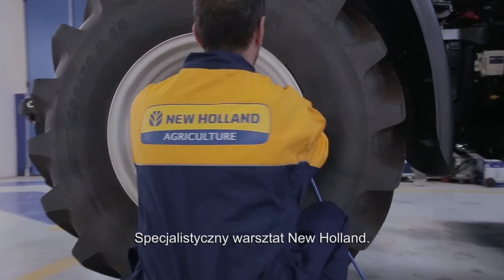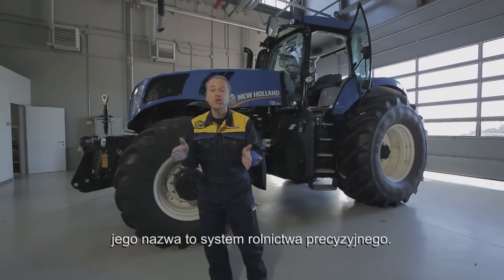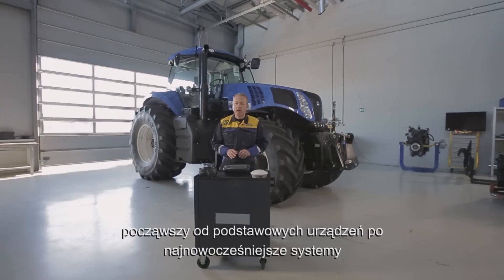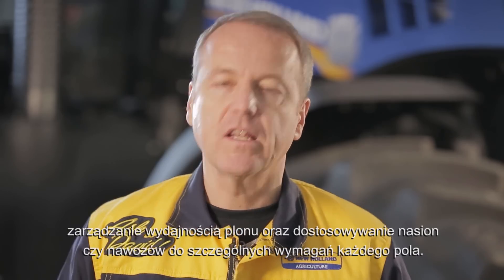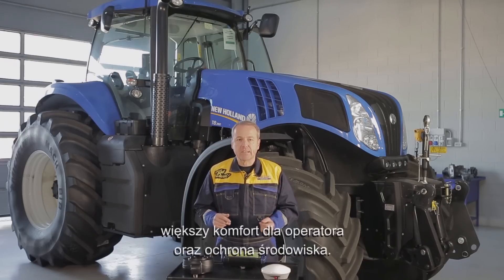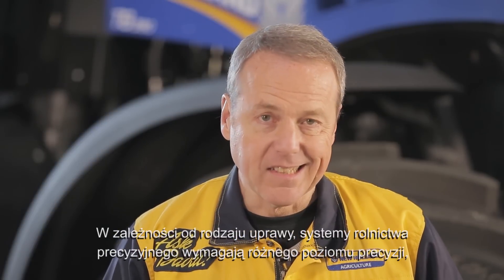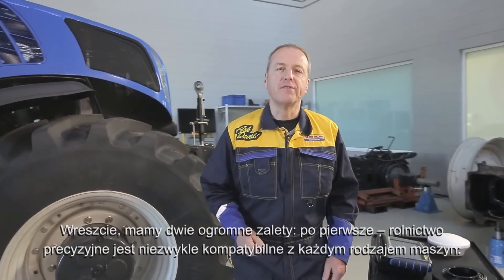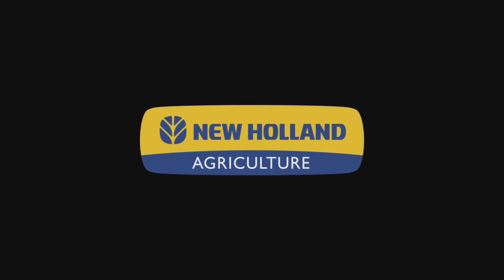Rolnictwo precyzyjne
David - ekspert New Holland, przedstawia zalety rozwiązań rolnictwa precyzyjnego New Holland.